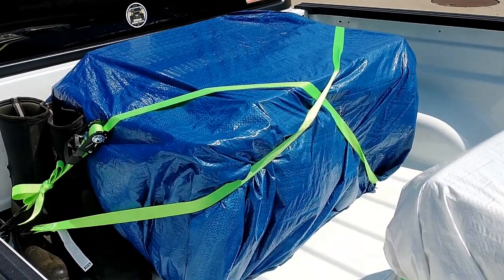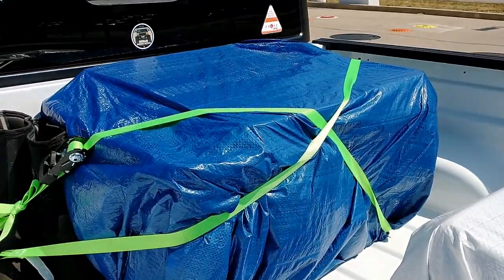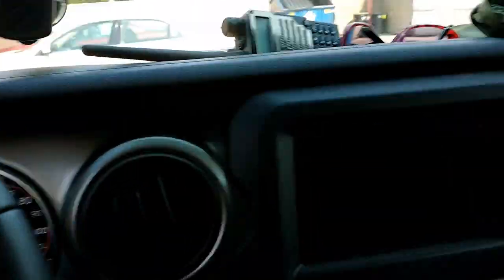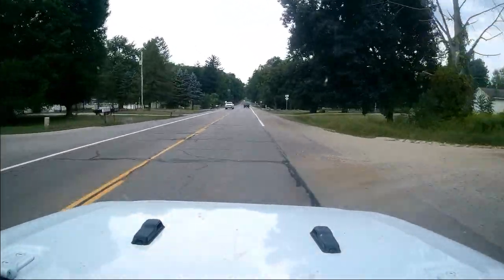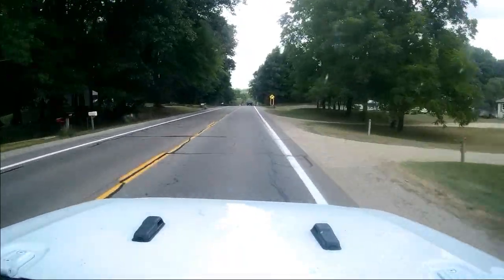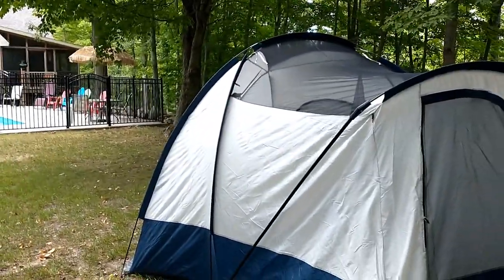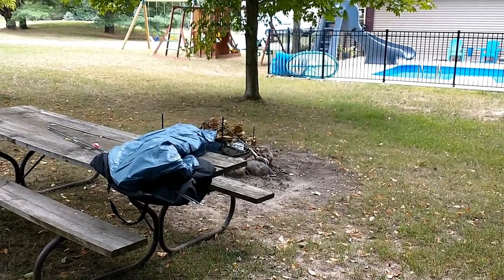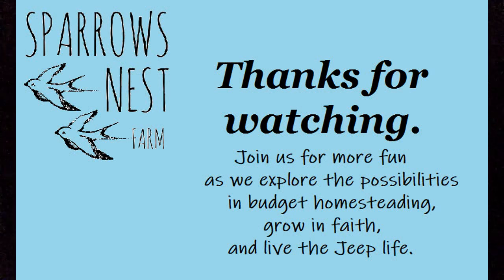Testing Our Gear - Gladiator's first camping trip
Day one of the Tri-State Christian Jeepers St. Helen camping/wheeling trip.  Drove up into Michigan and visited with family.  But we found the flaws in our system!